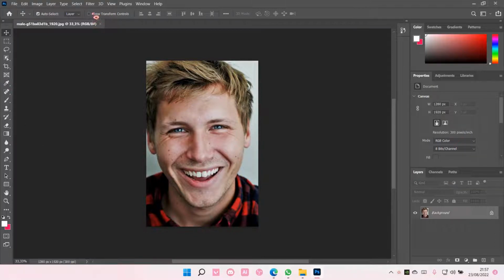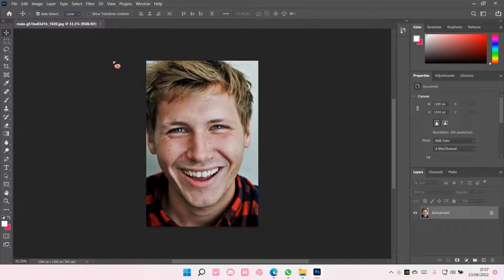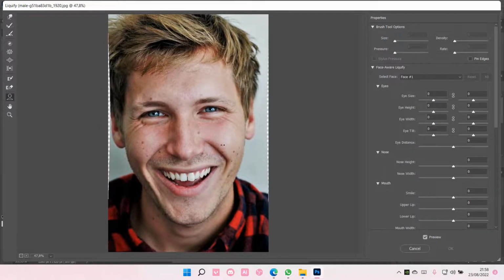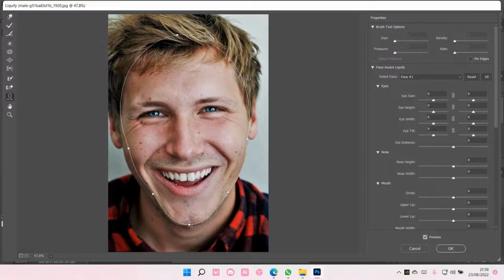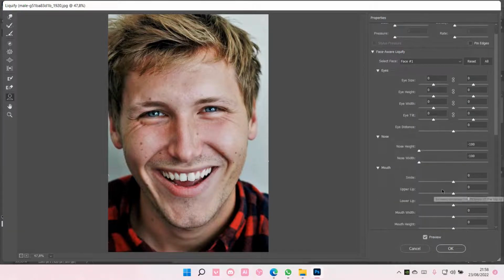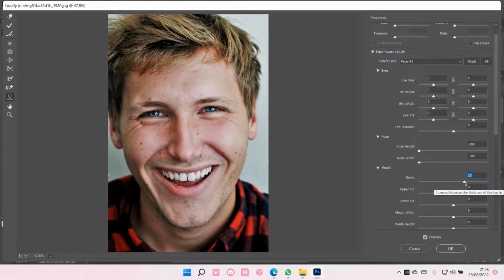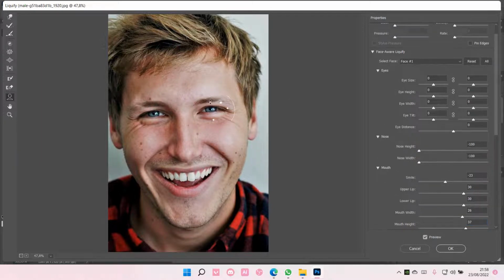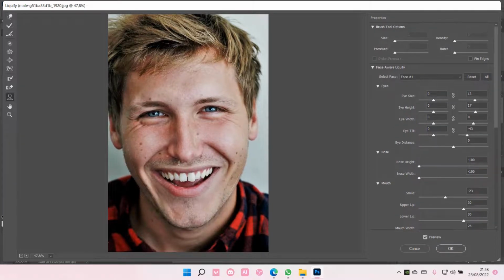[HOW TO PHOTOSHOP YOUR FACE?] Step-by-Step Tutorial on Editing Your Face Shape in Photoshop